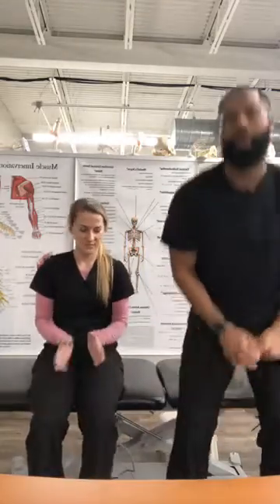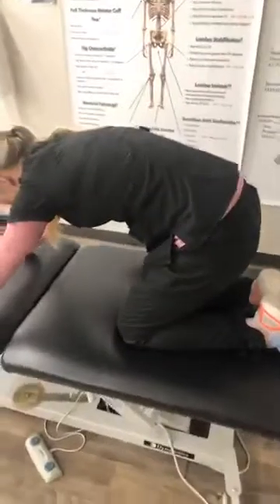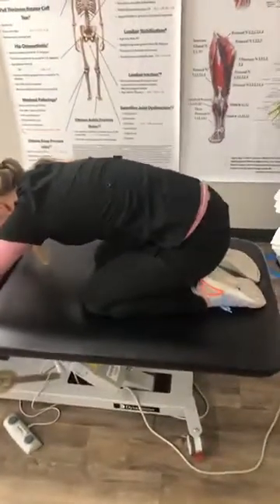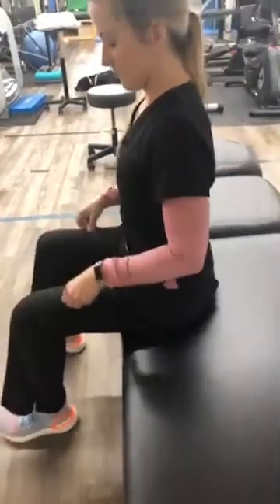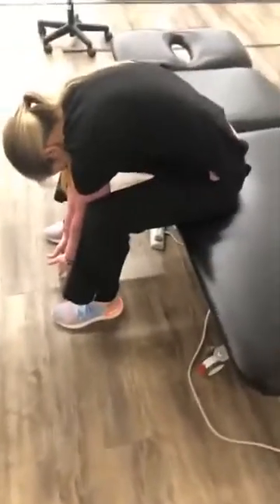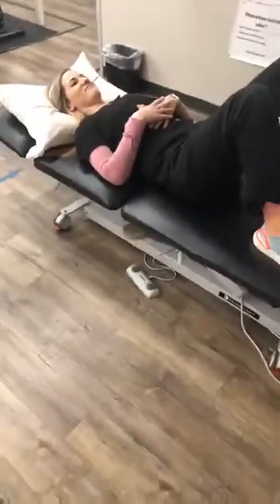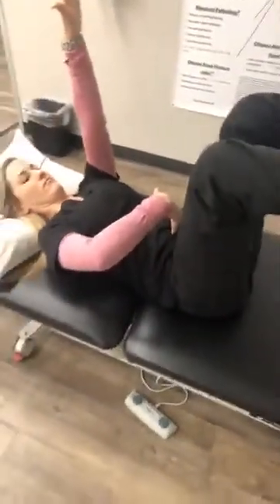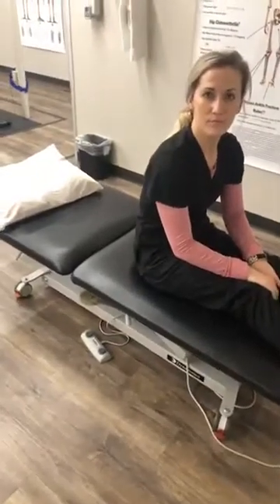Lumbar flexion stretch & exercise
Bellaire Physical Therapy clinic is a physical therapy and orthopedic rehabilitation center in the Houston Area. Specializing in Orthopedic post surgical rehabilitation, Amputee rehabilitation, pediatric physical therapy evaluation and treatment, and sports injury rehabilitation. Dr. Liberman and his team of experienced therapists and assistants are known for delivering only the most exceptional, caring and ethical quality care for their patients. Think you need to see a physical therapist? Bellaire Physical Therapy “Bellaire PT” is your last stop for physical therapy and rehabilitation.